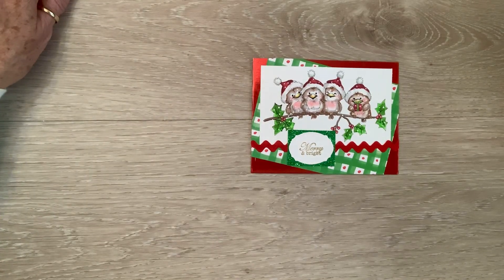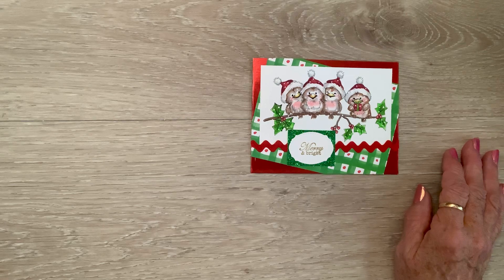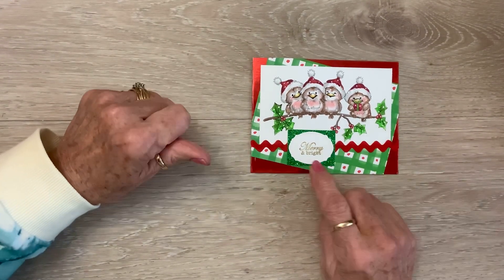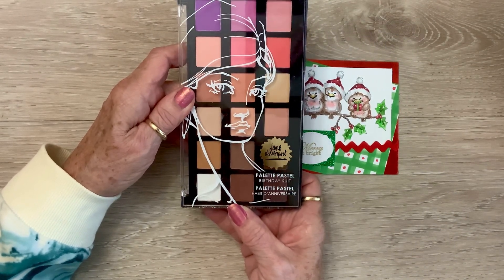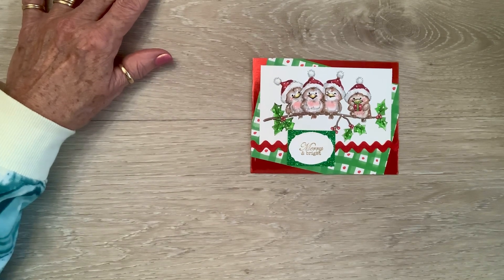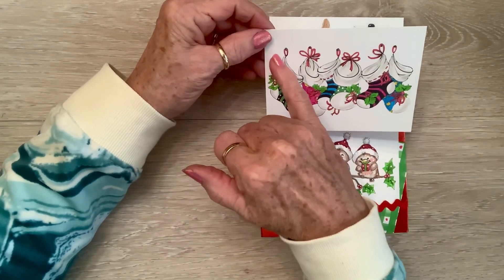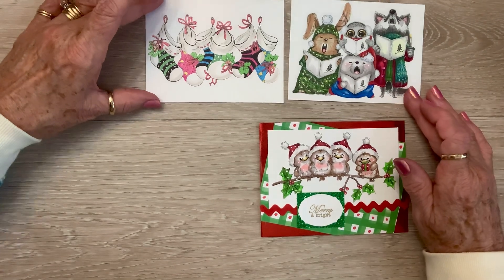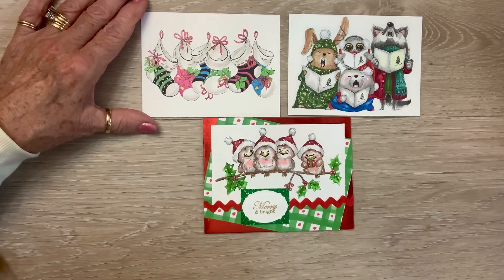funcardfriday hosted by Kelly Santi Designs and Creative Chica Hauls and Crafts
Creative Chica Hauls and Crafts

Kelly Santi Designs